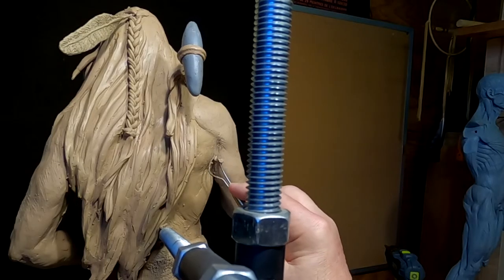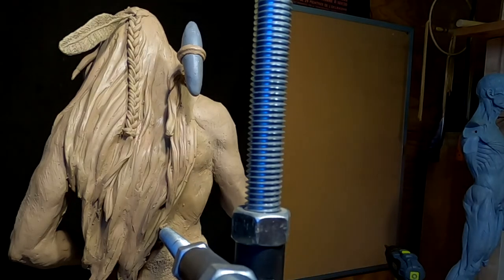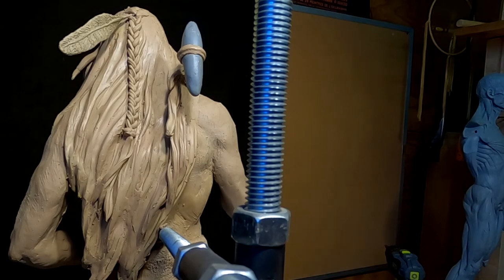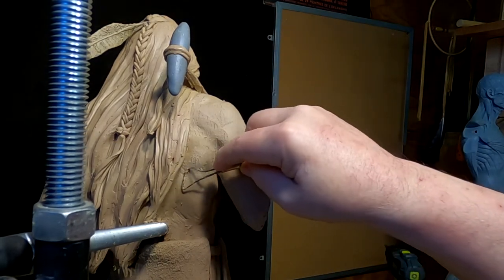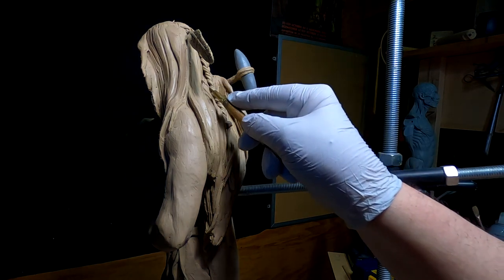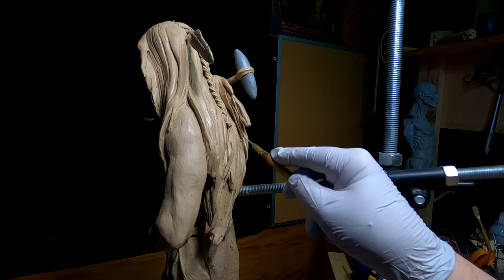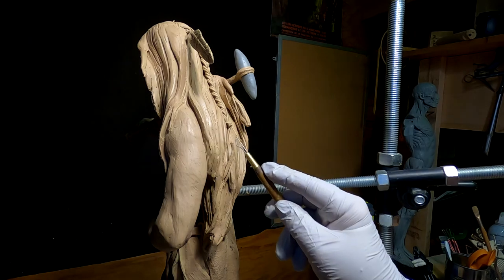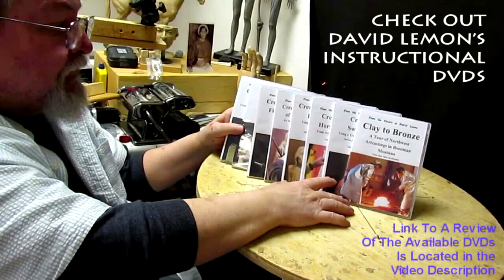CRAZY HORSE, Final Smoothing and Texturing Hair, Day 3